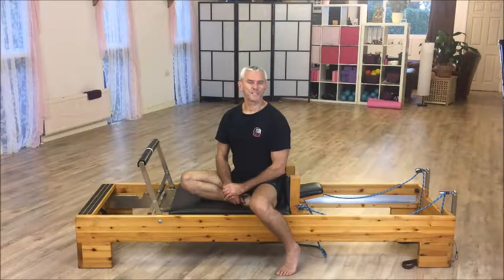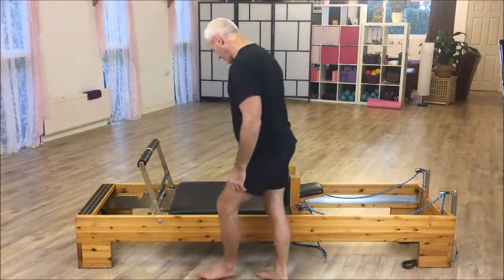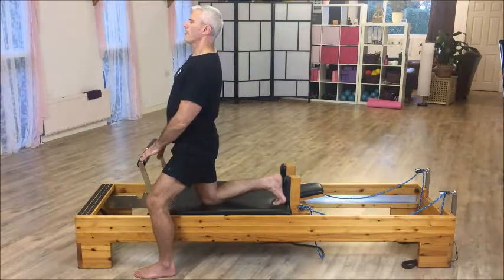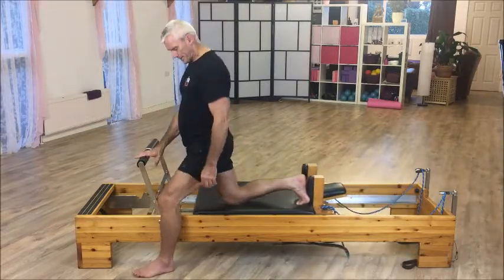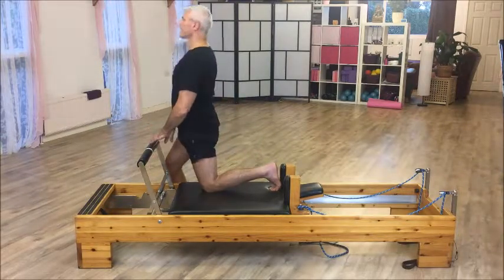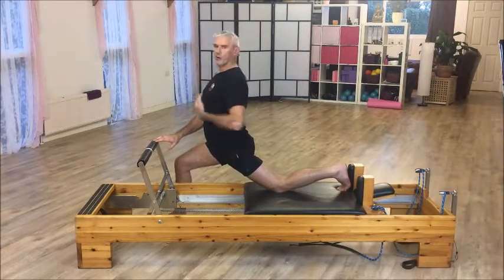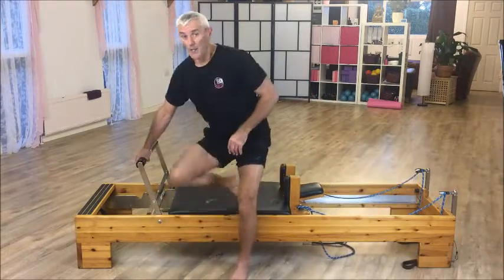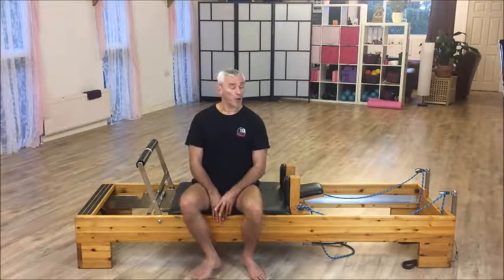Pilates Reformer Lunge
Pilates Reformer Basic Lunge
Elite Pilates Teacher Training-Devon & Cornwall Somerset & Dorset
Pilates Teacher Training England Devon

Join my app for more classes, courses and Challenges